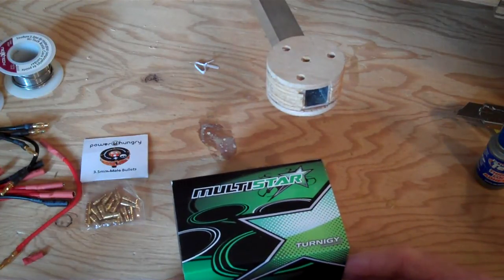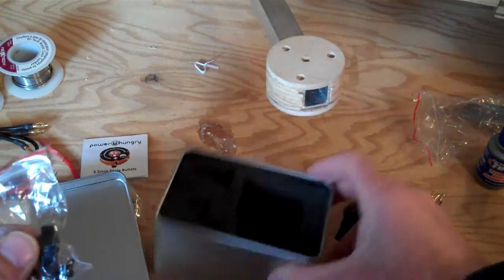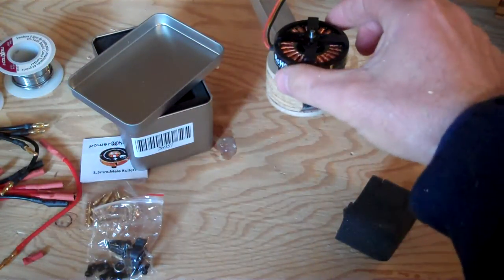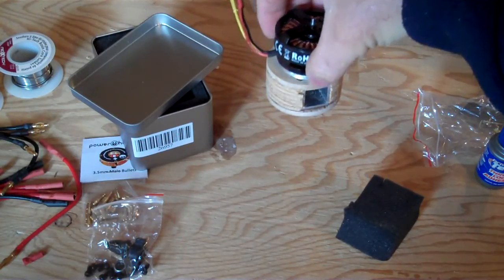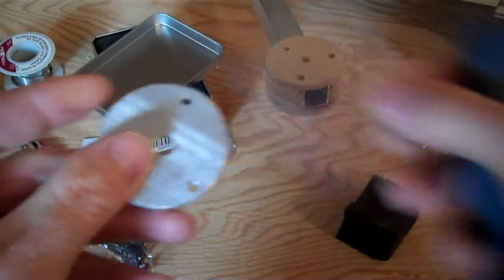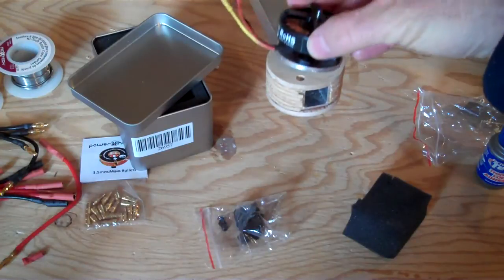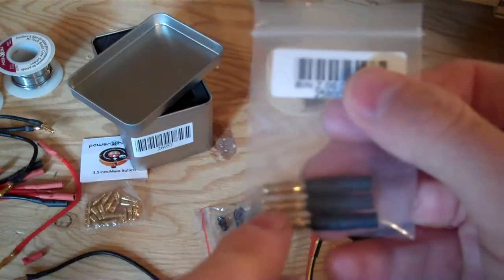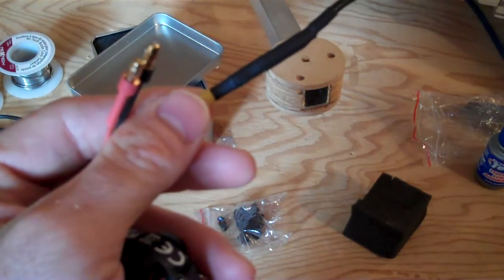Turnigy Multistar 4822 390kv motors with DIY aluminum motor mounts.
This is just a quick video showing the Turnigy Multistar 4822 390kv motors and some aluminum motor mounts that I made for them so I could use it on my hex copter frame.   More info to come on my Hexcopter build